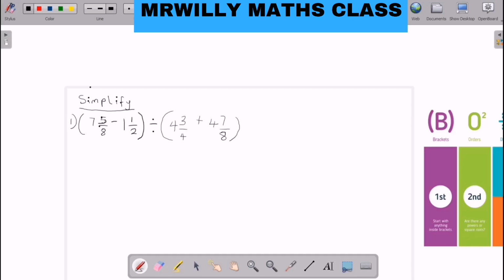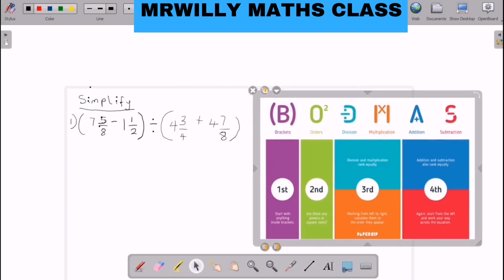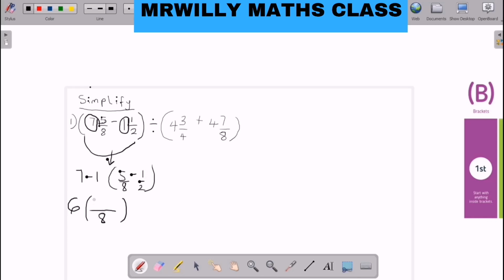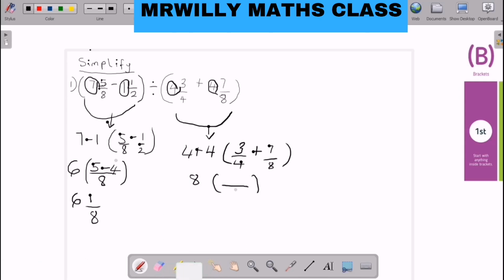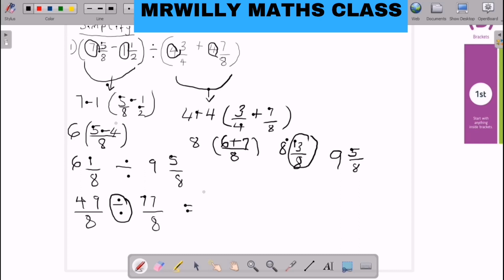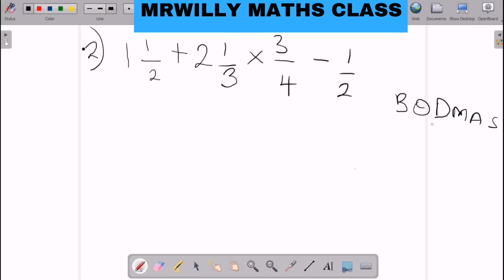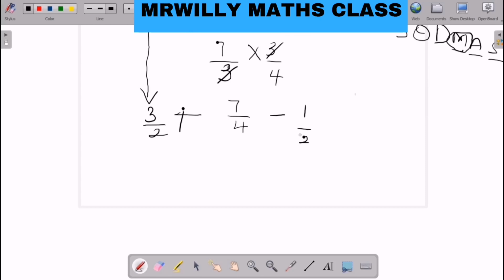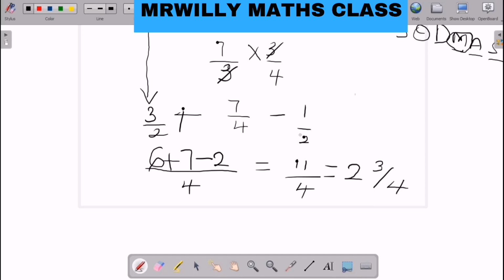How To Solve Fractions With Multiple Operations Using Bodmas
📚 Welcome to @MrWilly Maths Class, where math meets magic! 🌟 In this captivating video, we're diving headfirst into the world of fractions and BODMAS, and we promise you'll come out a math champion! 🏆

🧙‍♂️ Imagine math as your magical wand, and fractions as the enchanting spells you'll learn to cast effortlessly. Whether you're a math novice or looking to level up your skills, this tutorial has something for everyone.

🌪️ Brace yourself as we demystify the secrets of BODMAS (Brackets, Orders, Division, Multiplication, Addition, and Subtraction) and unveil how it works seamlessly with fractions. It's like unraveling a mathematical riddle that will leave you spellbound!

🎯 Here's what you'll discover in this enchanting video:
🔮 The fundamentals of fractions, from the humble numerator to the elusive denominator.
🔢 How to perform addition, subtraction, multiplication, and division with fractions, step-by-step.
🔄 BODMAS in action: Witness the magic as we use the order of operations to solve complex fraction problems effortlessly.
🧠 Pro tips and shortcuts that will make you a math sorcerer in no time!

🔥 Get ready to embark on a journey where fractions transform from foes to friends, and BODMAS becomes your trusty spellbook. We'll equip you with the knowledge and confidence to conquer even the most perplexing fraction equations!

Remember, math isn't just about numbers; it's about unlocking the mysteries of the universe.

🚀 So, grab your wand, er, I mean, pencil, and let's dive into the enchanting world of fractions and BODMAS. Get ready to be amazed and become a true math wizard! 🌠